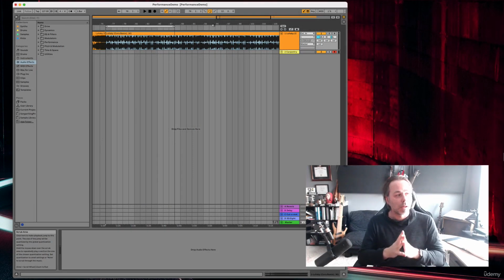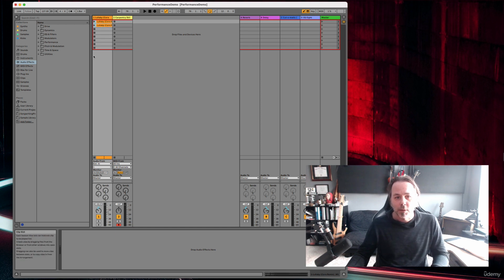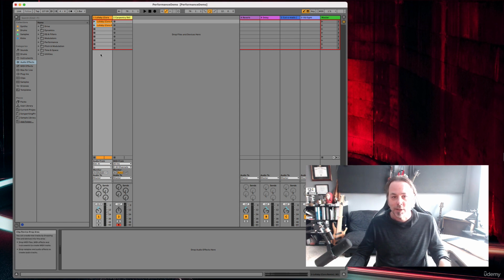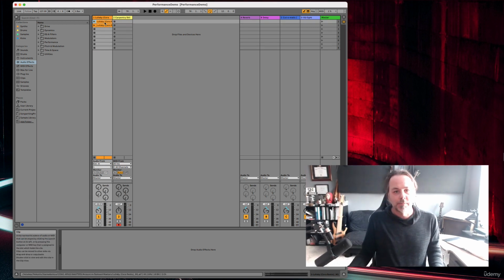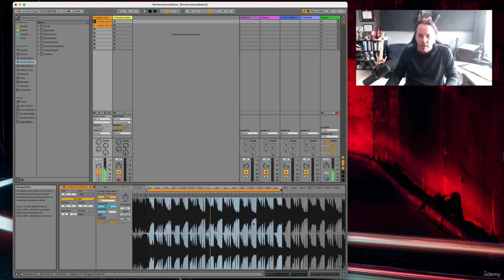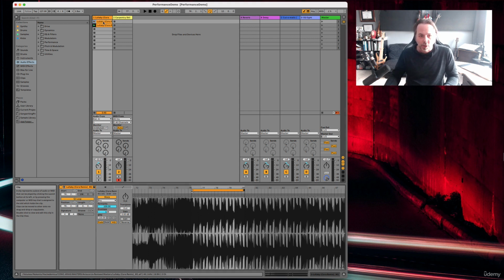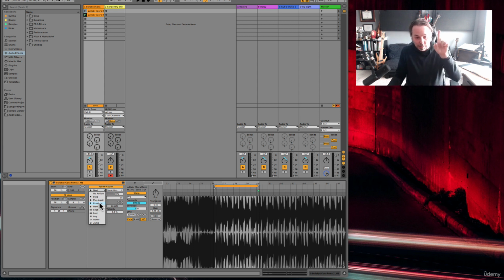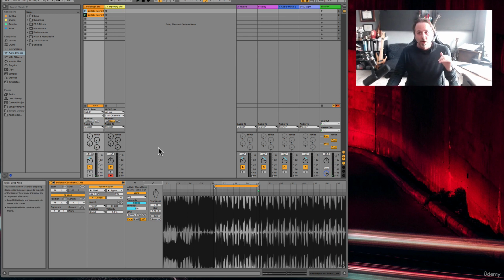263 What are Follow Actions